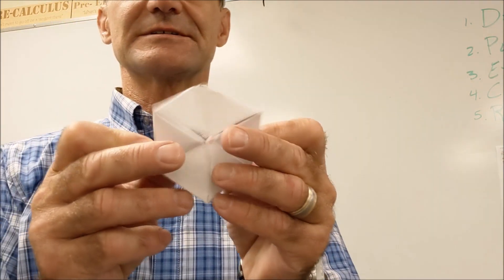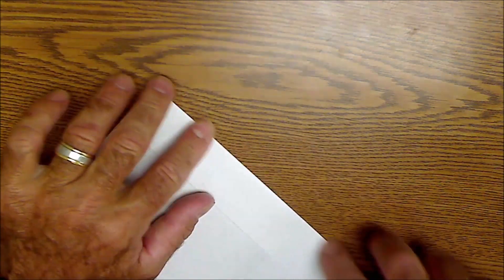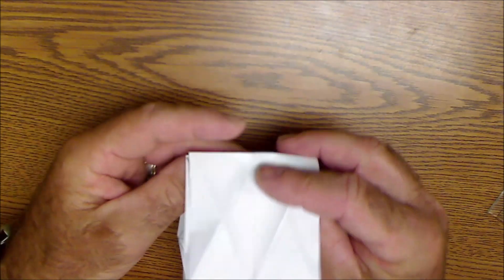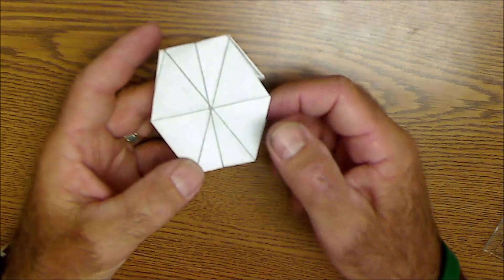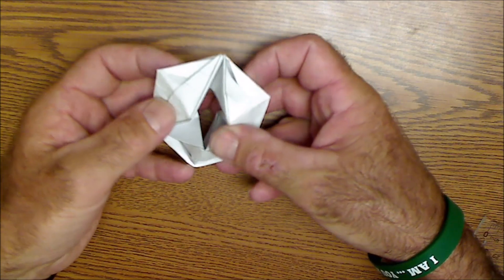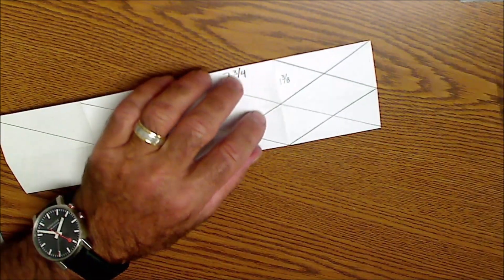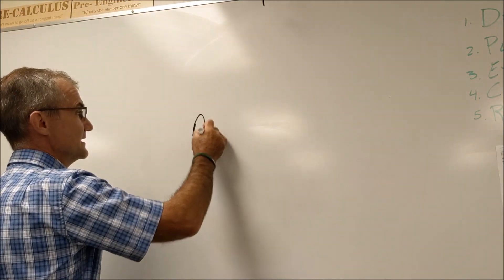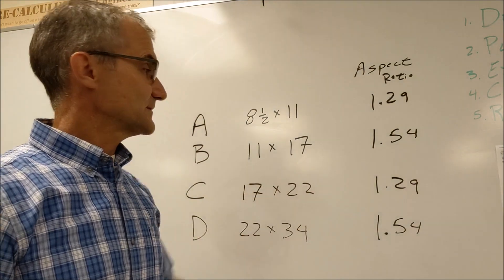Moving Triangles Math Project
Great math project for any class, teach NCTM Standards of mathematical practice by making this cool moving triangle project out of only a piece of paper. Moving triangle project.
Essential Trig Book Some of my favorite tools